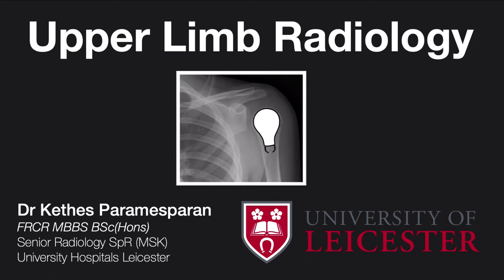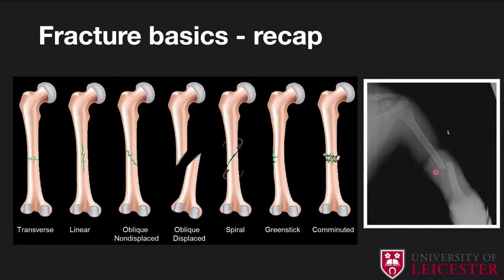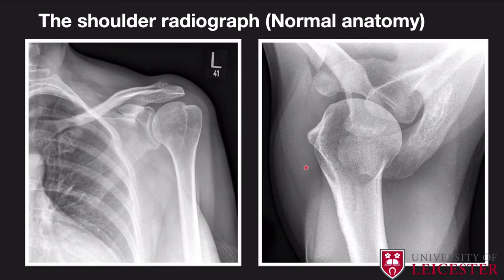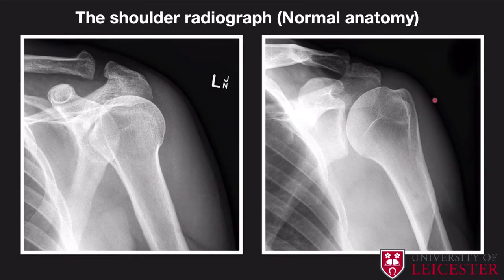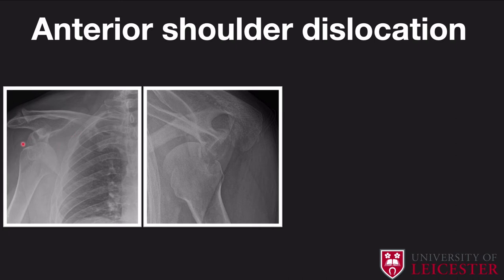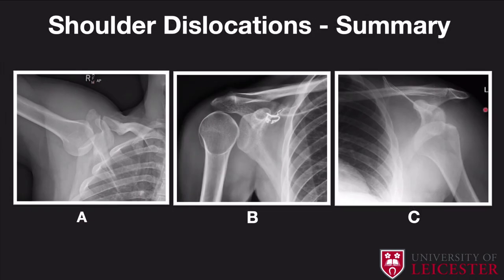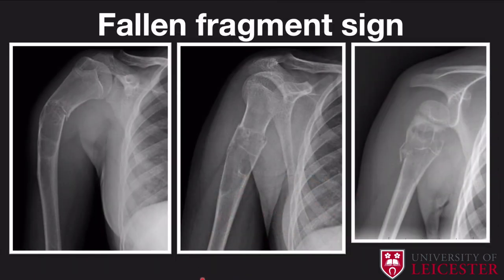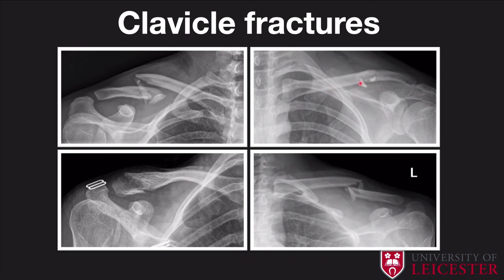Upper limb - part 1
Dr Kethes Paramesparan describes the normal imaging anatomy of the shoulder, elbow and wrist, and imaging features of traumatic injuries in these locations.